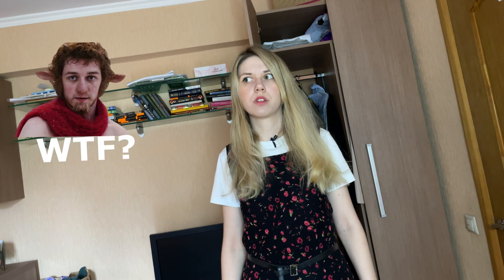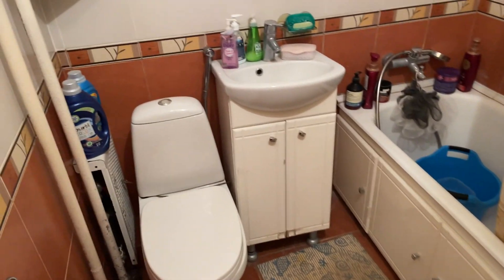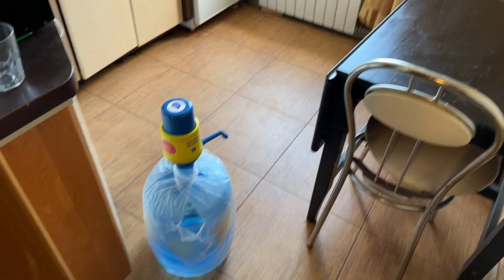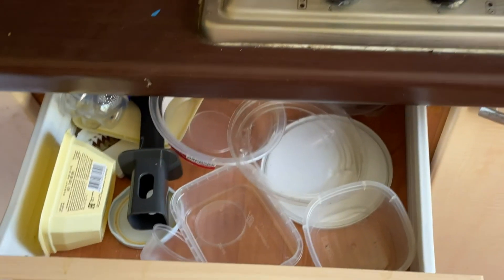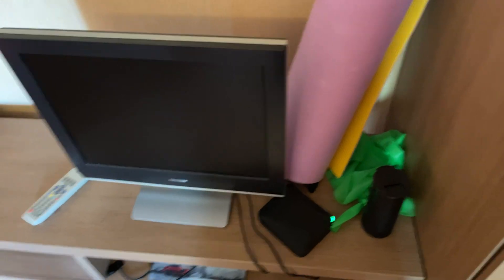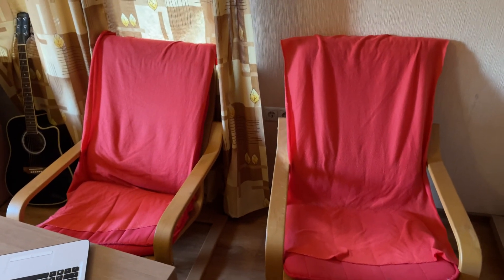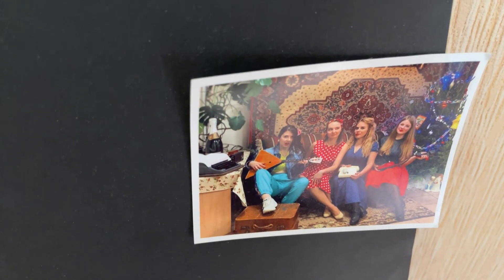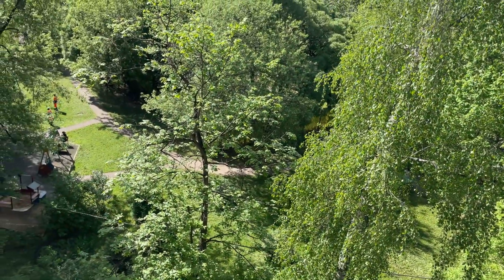My Moscow 400$ apartment (room tour)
In this video I would show you how the most common Russian apartment looks like.
The house where I rent my flat was built is Soviet times. So it`s not very modern or aesthetic but rather nice and cozy.
By the way, I rent this apartment quite far from the center - at one of the last metro stations. And its cost per month is about $ 400.
I hope you enjoy this video :3
If you`re interested of any other topics about life in Russia write in comments.

P.S. I would like to clarify, hot water is turned off for 7-14 days usually, and not for the whole summer)))